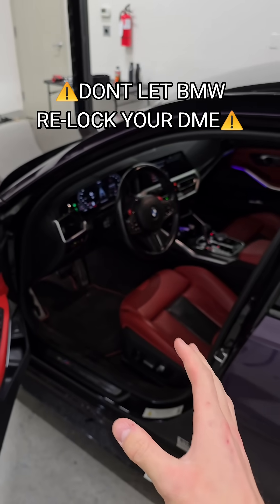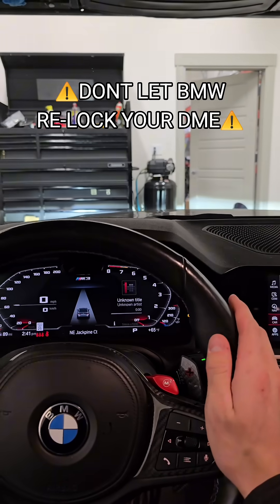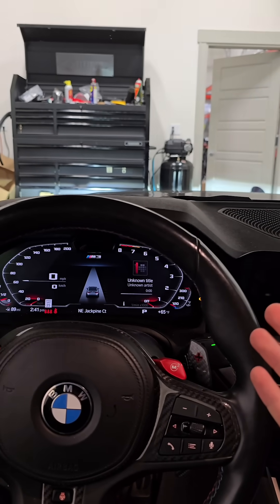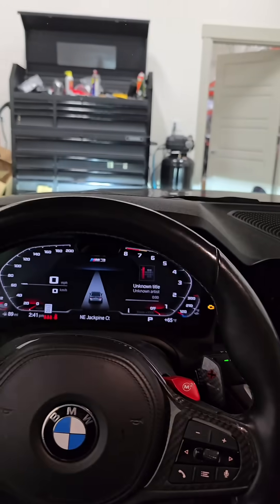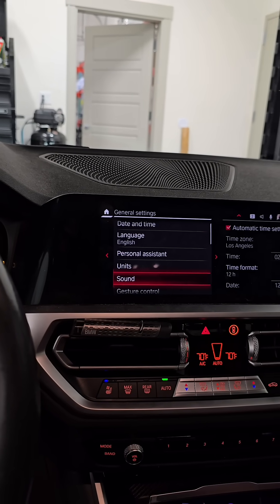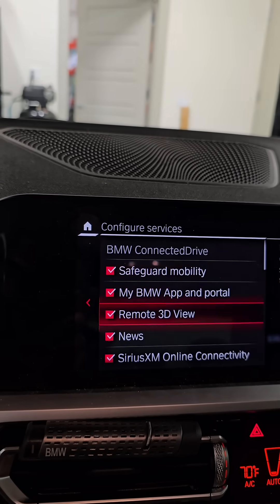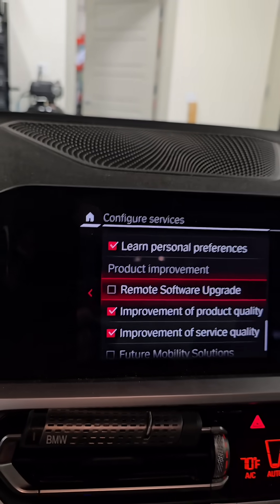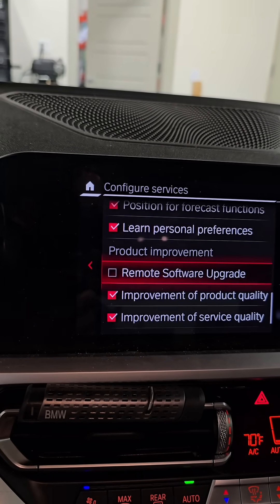Dont let BMW Re-LOCK Your ECU!!!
first steps after getting a femto dme/ecu unlock on a new bmw